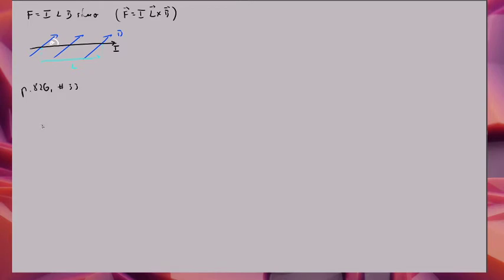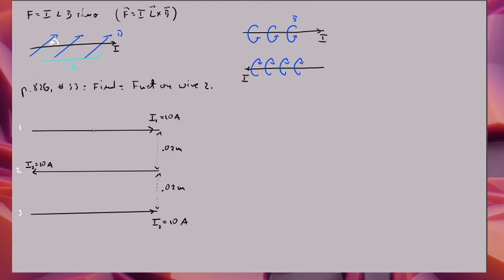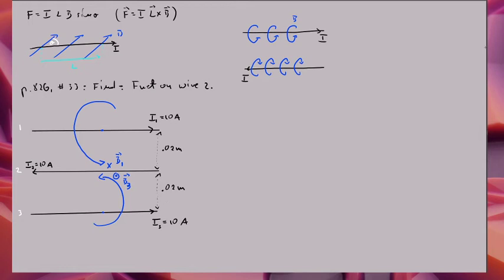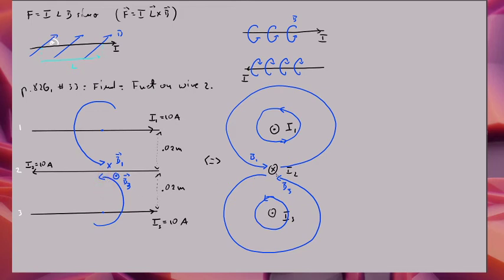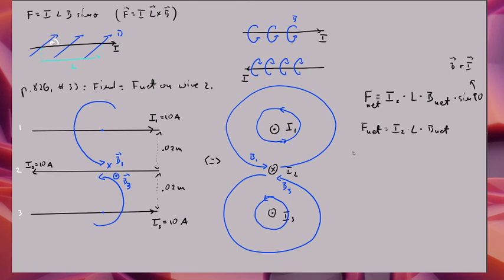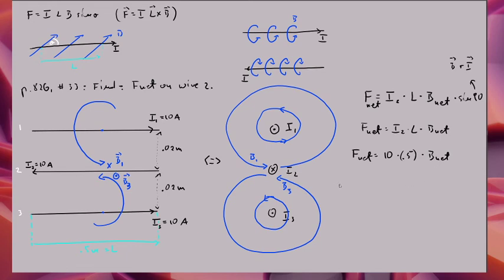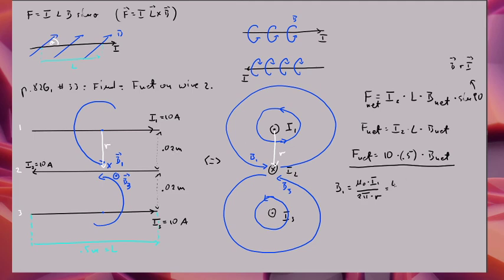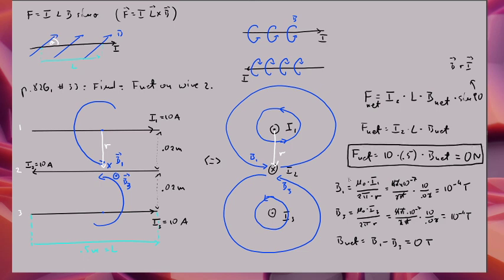V11 Magnetic force on a wire with current I sample problem 2